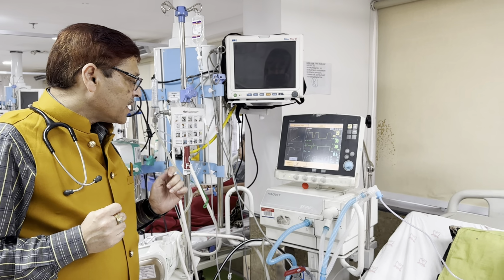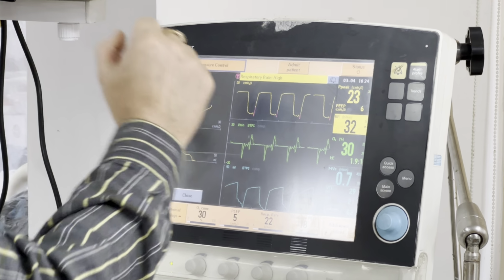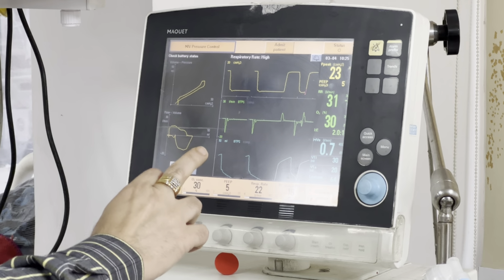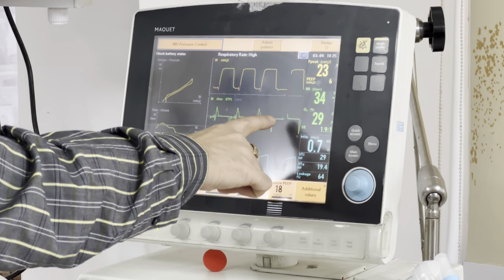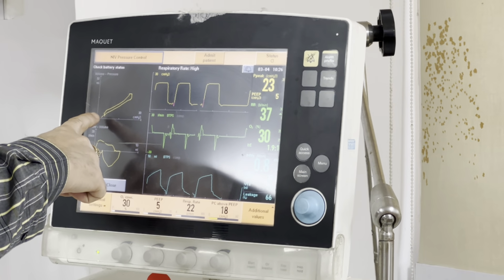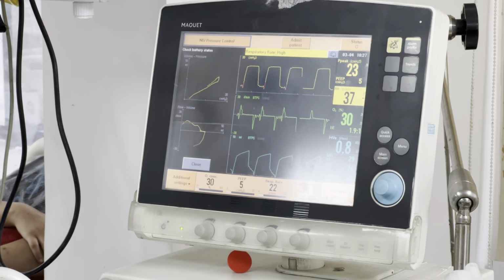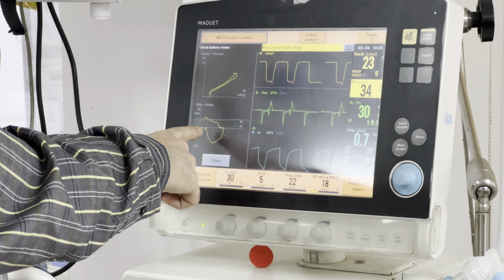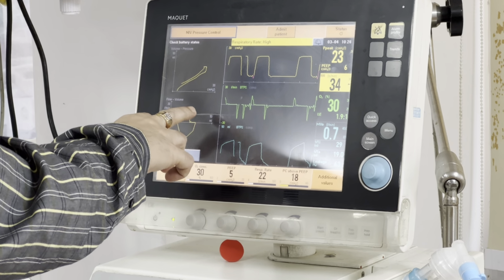Ventilator Graphics ,Dr Deo Kumar Jha, M.D.,Pediatrician and Pulmonologist, Unit Head,PICU,NCR,Delhi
Ventilator Graphics are very important to understand for the better management of patients on ventilator.
It has been explained in very simple way by Dr Deo Kumar Jha, aka DR.D.K.JHA, Dr. Dev ,so that any doctor can know it within 6 minutes